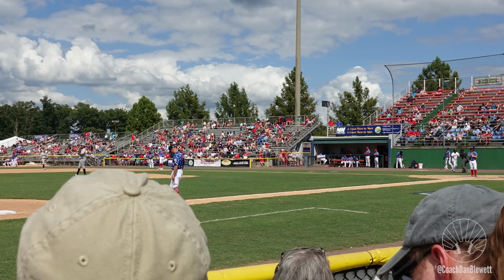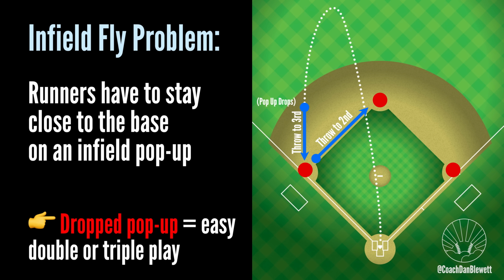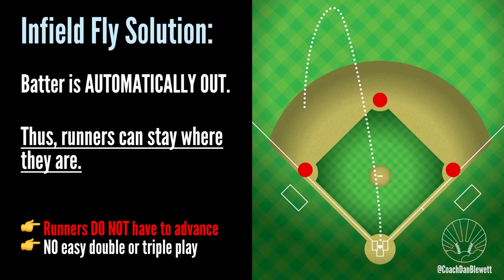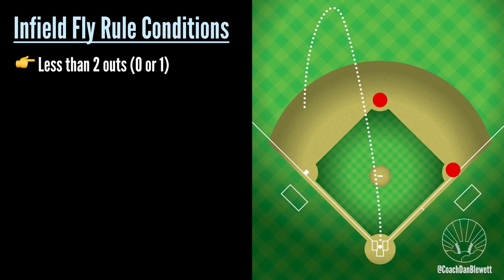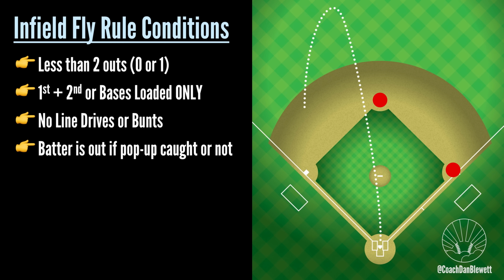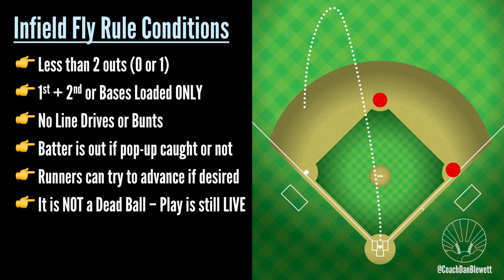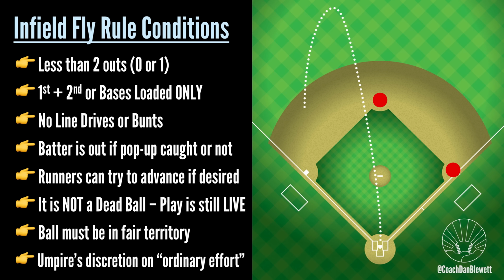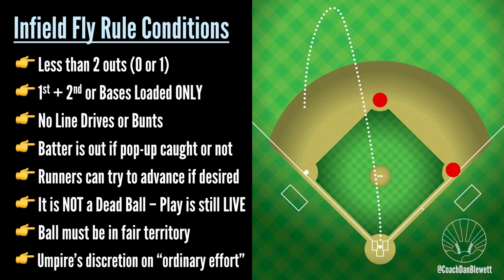The Infield Fly Rule: A Pro Player Explains It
The infield fly rule in baseball and softball is useful in preventing cheap double (or triple) plays. Learn everything about it from a former pro pitcher. 🚨Want to learn EVEN more about how to become a great player or coach? Hit the JOIN button and become a channel member, where you’ll get access to 100s of drills and instructional videos not available to the public, plus tons more perks.
🚨 My New Book, Clean Your Cleats
⚾️ Pitching Isn't Complicated (pitching book)
📚 Dear Baseball Gods, My 2nd Book